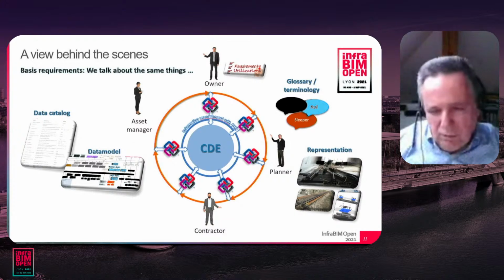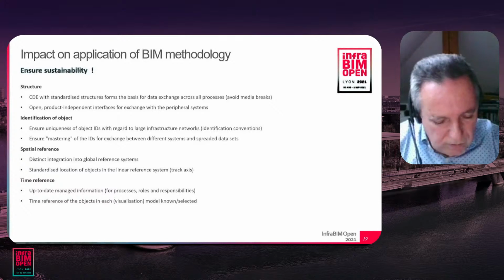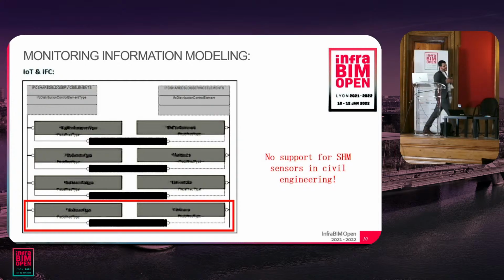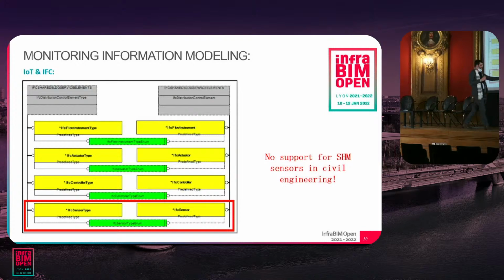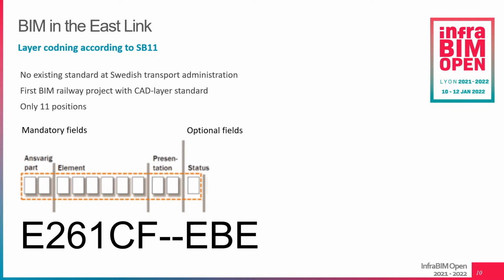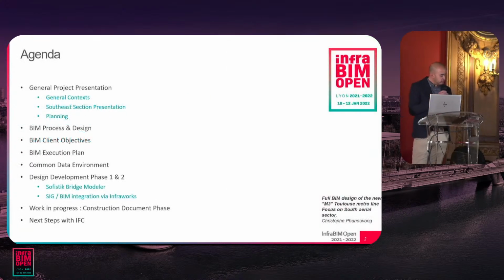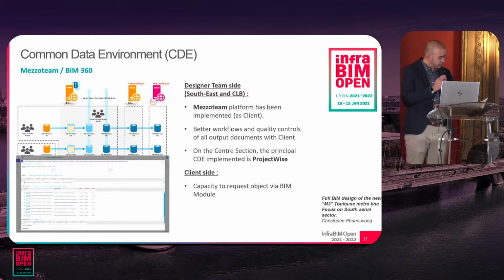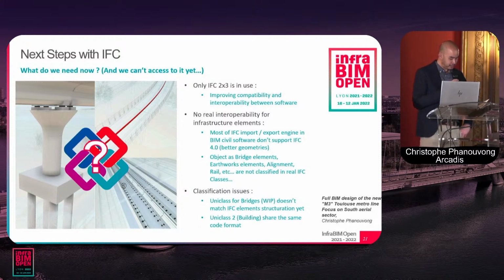GARNIER : RAILWAYS & URBAN TRAM 2